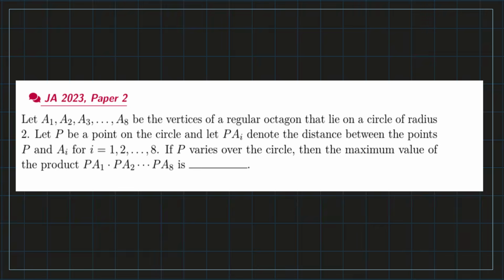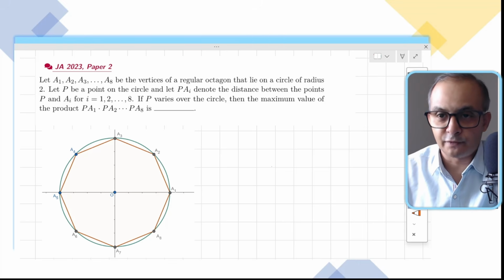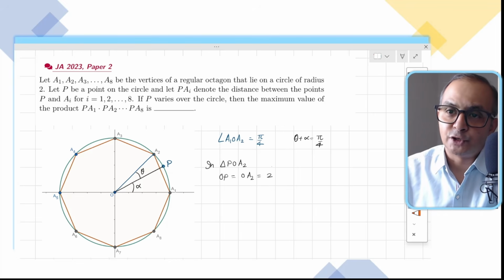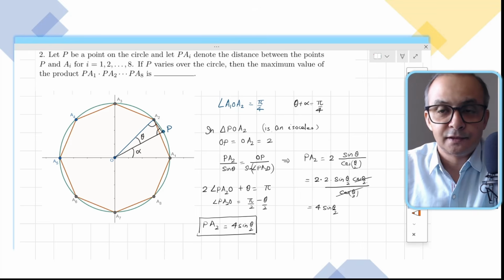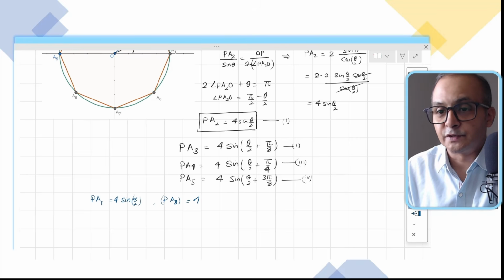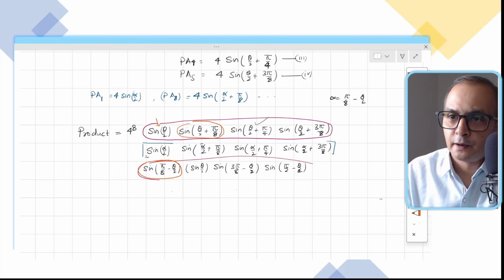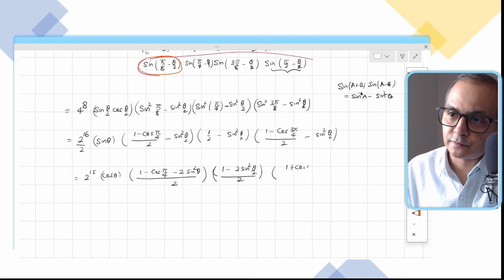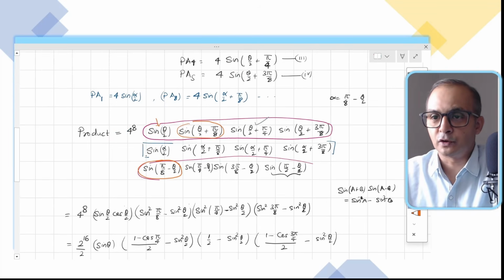JEE Advanced 2023 | A Beautiful Trigonometric Approach (No Complex Numbers!)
In this video, we explore a fascinating problem from JEE Advanced 2023 (Paper 2)—but with a twist.

Most standard solutions rely on **complex numbers and roots of unity**, often demanding a sharp observation at the right moment. While those methods are elegant, they can sometimes feel a bit abrupt.

Here, we take a **completely different route**.

Using **trigonometry and geometric intuition, we build a solution that is step-by-step, rigorous, and deeply satisfying**. It may not be the fastest approach—but it offers clarity, insight, and a fresh perspective on the problem.

This video is for you if:

* You enjoy **understanding the “why” behind What
* You like exploring **multiple approaches to the same problem
* You appreciate the beauty of mathematics beyond shortcuts

📌 Problem: Regular octagon on a circle, maximizing a product of distances
📌 Approach: Pure trigonometry (No complex numbers!)